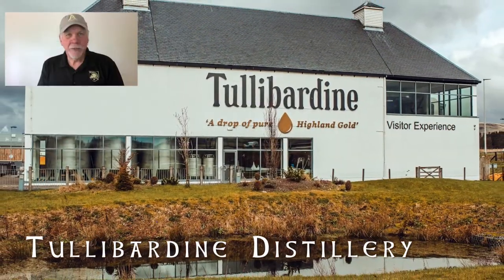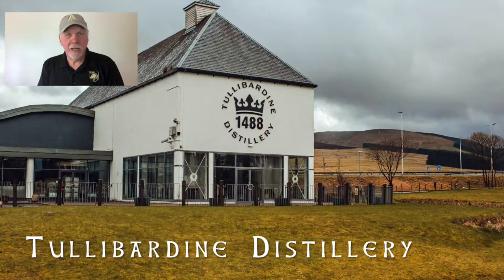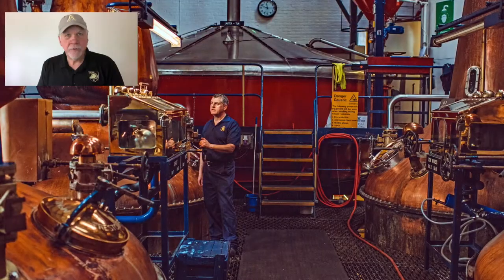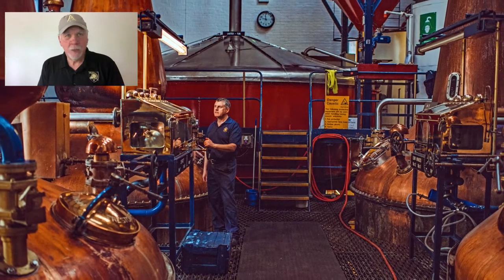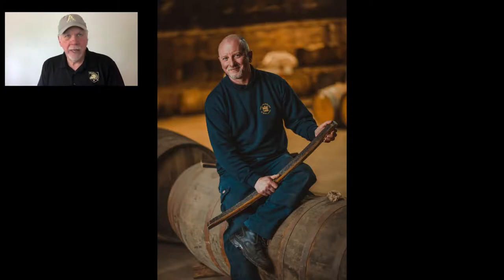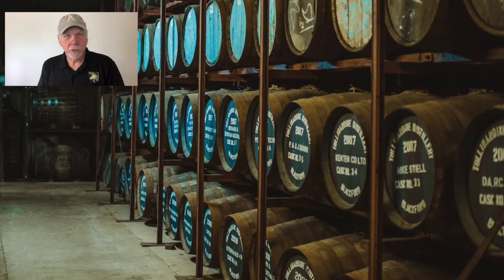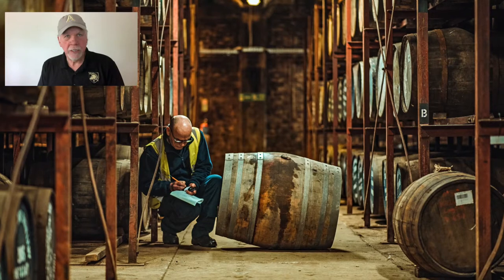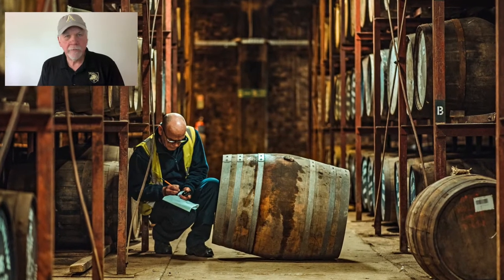A Scotland Adventure Episode Two ~ Doune Castle, Drummond Gardens, and The Tullibardine Distillery